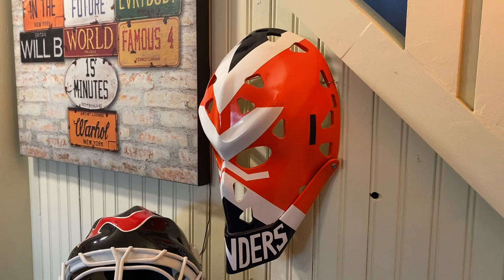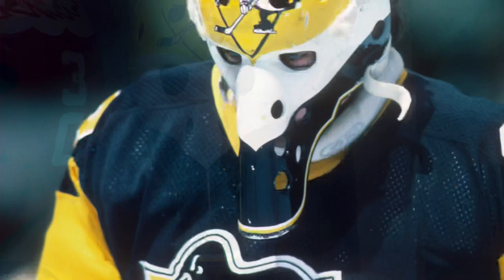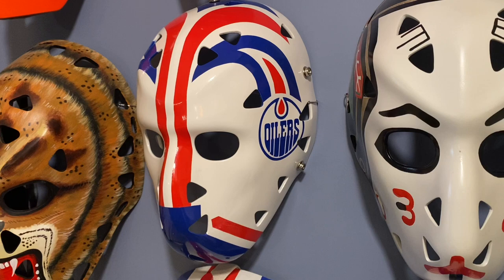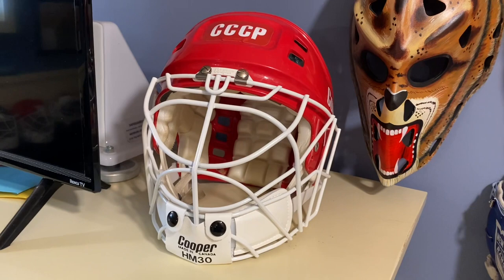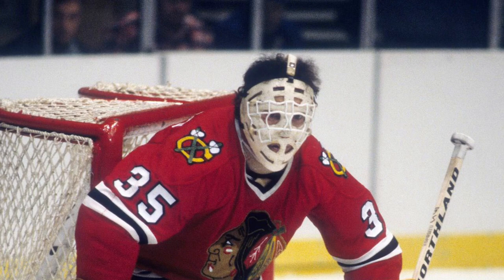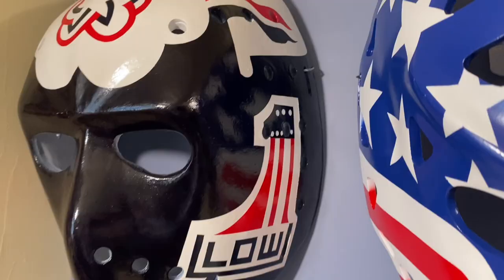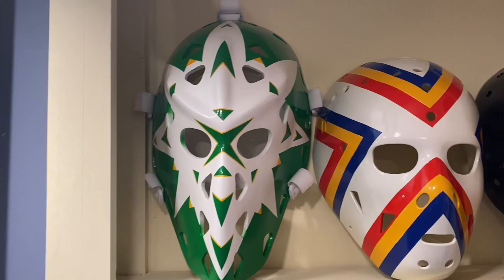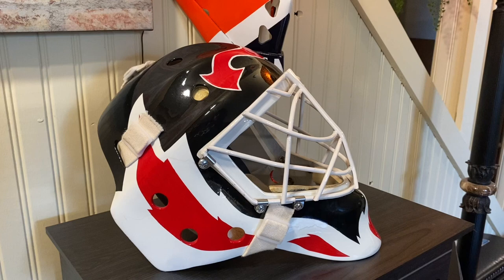My private replica vintage goalie mask collection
Vintage fibreglass, helmet and cage and combo masks.